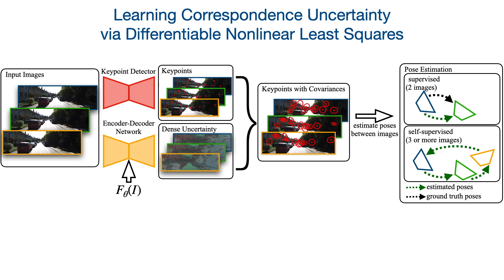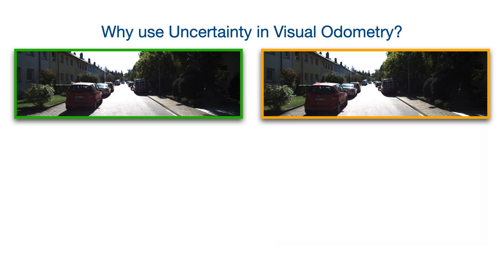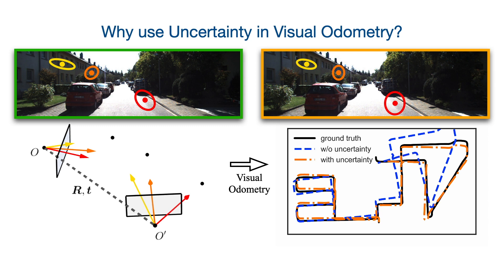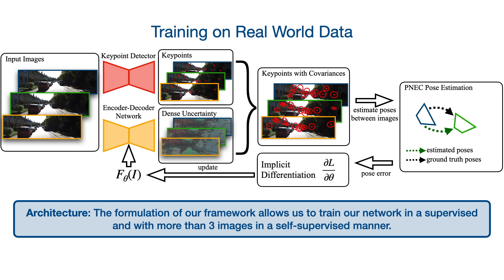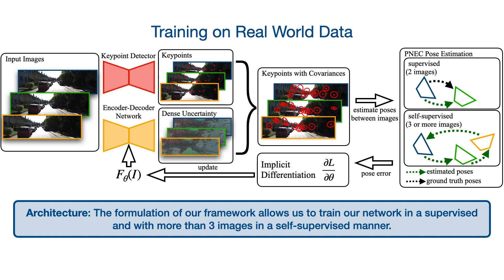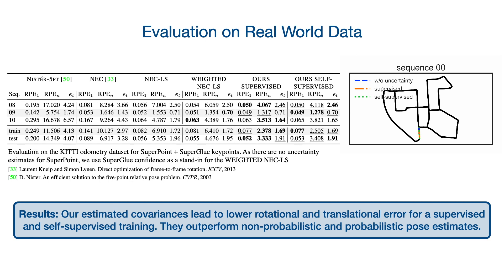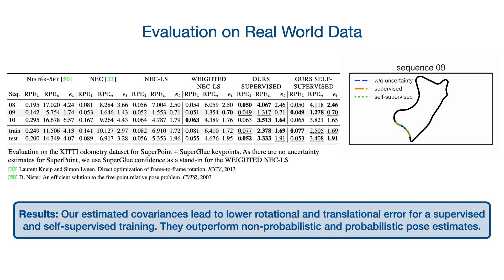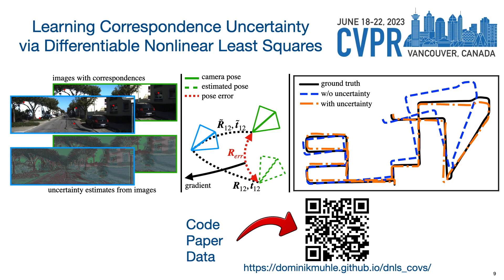[CVPR 2023] Learning Correspondence Uncertainty via Differentiable Nonlinear Least Squares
Conference on Computer Vision and Pattern Recognition (CVPR), 2023

Publication: Learning Correspondence Uncertainty via Differentiable Nonlinear Least Squares

Authors: Dominik Muhle, Lukas Koestler, Krishna Murthy Jatavallabhula, Daniel Cremers

We propose a differentiable nonlinear least squares framework to account for uncertainty in relative pose estimation from feature correspondences. Specifically, we introduce a symmetric version of the probabilistic normal epipolar constraint, and an approach to estimate the covariance of feature positions by differentiating through the camera pose estimation procedure. We evaluate our approach on synthetic, as well as the KITTI and EuRoC real-world datasets. On the synthetic dataset, we confirm that our learned covariances accurately approximate the true noise distribution. In real world experiments, we find that our approach consistently outperforms state-of-the-art non-probabilistic and probabilistic approaches, regardless of the feature extraction algorithm of choice.